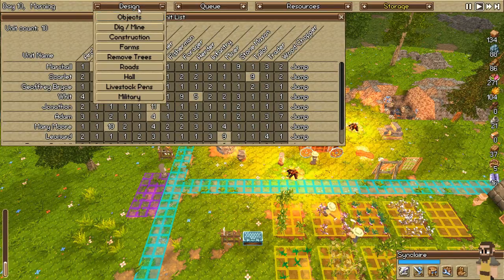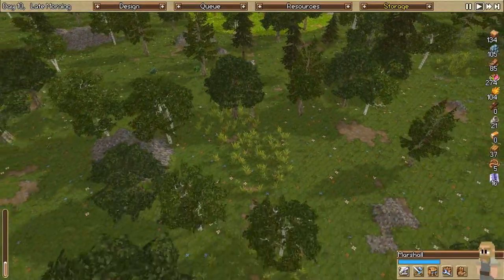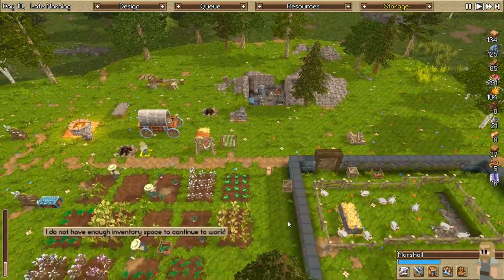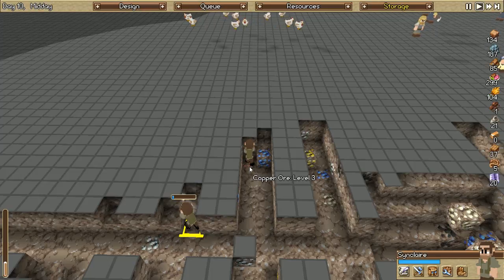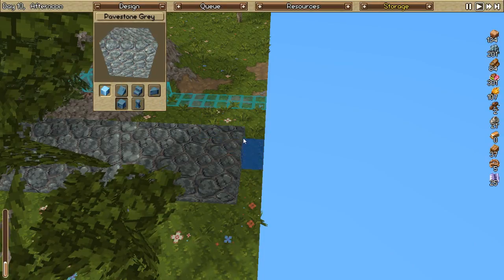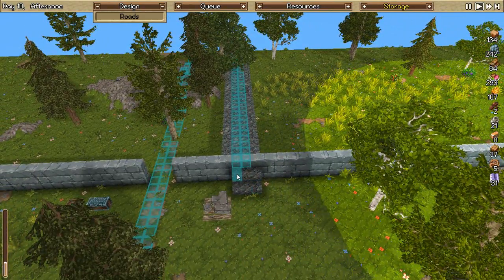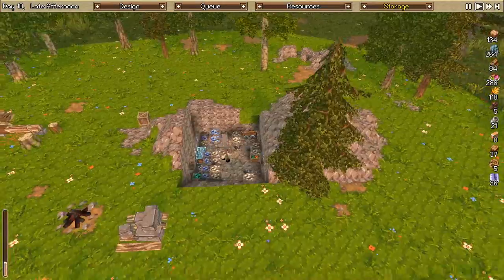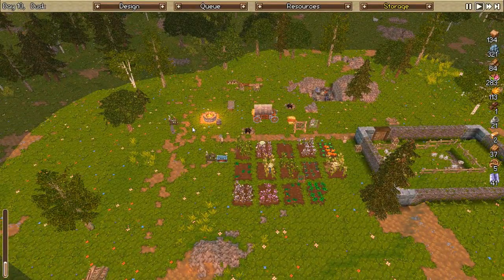A Sky Bridge - Timber & Stone - Ep. 9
In this episode of Timber & Stone we attempt to get our ever increasing resources under control.  We also finish our first sky bridge, in the hopes that it will let us bring traders and immigrants in while keeping the monsters out.